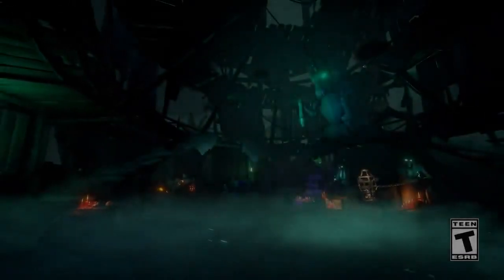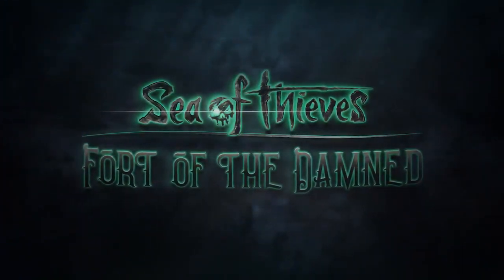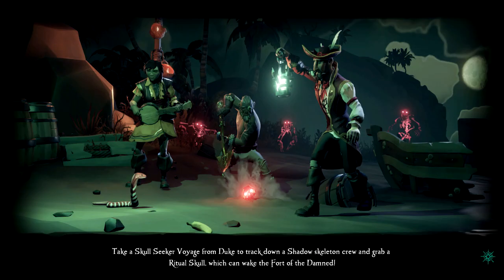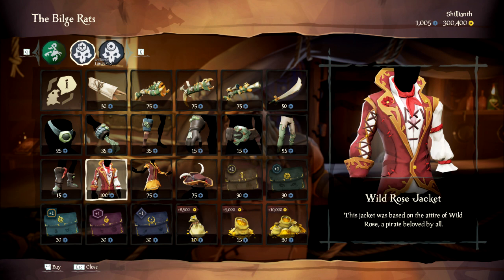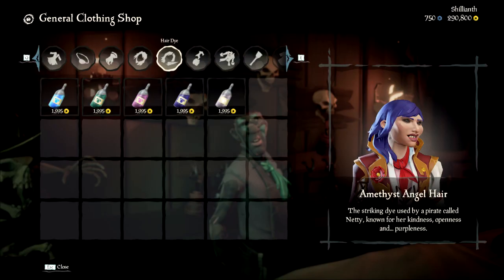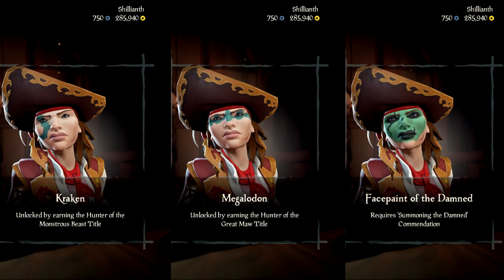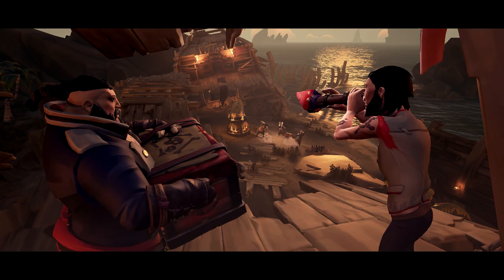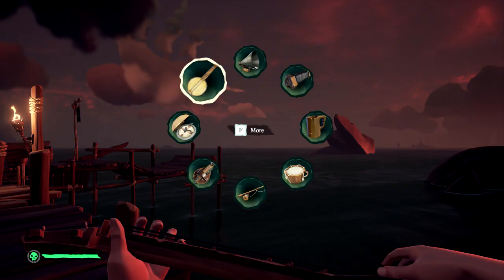Sea of Thieves Fort of the Damned Update Info As quickly as possible by Shillianth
A quick rundown of everything you need to know about the Sea of Thieves update Fort of the Damned, introduced for the 2019 Halloween event.

► About Shillianth: Based in Sydney, Shillianth is an Aussie Girl Gamer who enjoys playing Simulation games including Sea of Thieves, Fallout 4, Planet Coaster, Ark Survival,TheSims, SimCity, Warcraft (WOW), CitiesSkylines,FortNite. The Shillianth channel is mainly Tutorial videos as well as LetsPlay, WePlay where her husband joins in and Blogs. Machinima Myrti and Torben as well as putting up ASMR (AutonomousSensoryMeridianResponse) and OddlySatisfying videos.